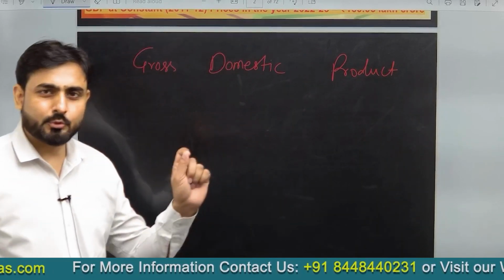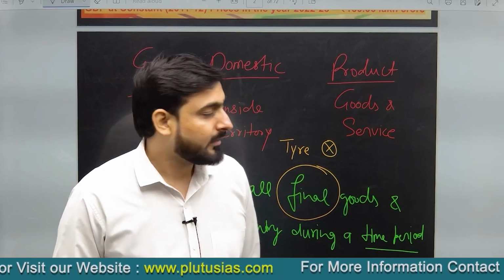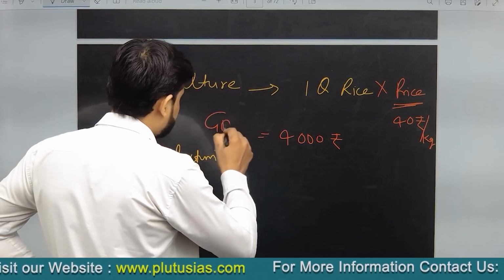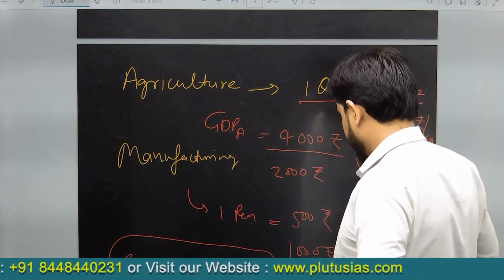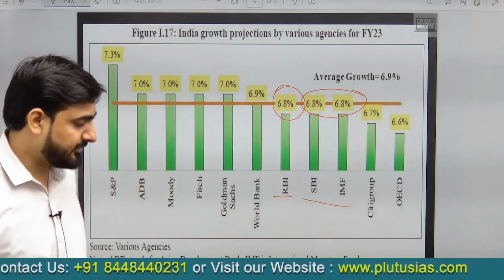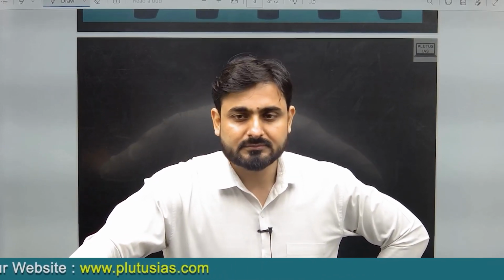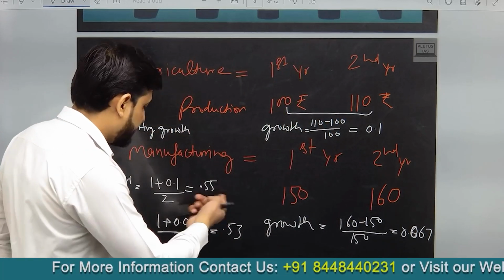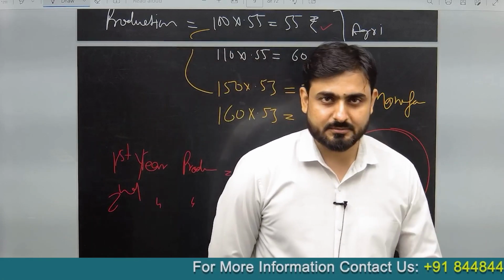What is Gross domestic product (GDP)? By Sanjeev Kumar | Indian Economy For UPSC CSE | Plutus IAS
Gross Domestic Product (GDP) measures the total value of all goods and services produced within a country's borders in a given time period. It serves as a crucial indicator of economic health and growth. Learn more about GDP in this informative video!

For UPSC classes, understanding GDP is crucial as it provides insights into economic development, income distribution, and the overall progress of a country.

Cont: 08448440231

what is gdp in hindi,
what is gdp in economics,
what is gdp in telugu,
what is gdp per capita,
what is gdp in tamil,
what is gdp deflator,
what is gdp and gnp,
what is gdpr,
what is gdp in kannada,
what is gdpr and ccpa in adsense,
what is gdp per capita in hindi,
what is gdp and gnp in economics,
what is gdp of a country,
what is gdp at market price,
what is gdp and how it affects economy,
what is gdp and how it is calculated,
what is gdp and per capita income,
what is gdp and gva,
what is gdp and gdp per capita,
what is gdp and welfare,
what is gdp and its components,
what is gdp and gst,
what is gdp and its types,
what is real gdp and nominal gdp,
what is the difference between gdp and gnp,
what is the difference between nominal gdp and real gdp,
what is gdp and how to calculate it,
what is actual and potential gdp,
what is the difference between gdp and national income,
what is gdp by ankit awasthi,
what is gdp by study iq,
what is gdp bangla,
what is gdp by vikas divyakirti,
what is gdp by magnet brains,
what is gdp bbc,
what is gdp by khan sir,
what is gdp bainimarama,
what is gdp banana smoothie tune,
what is mean by gdp,
what is meant by gdp,
what is gdp in bengali,
what is mean by gdp in telugu,
what is difference between gdp and gva,
what is gdp in hindi by khan sir,
what is debt to gdp ratio by khan sir,
what is mean by gdp per capita,
what is gdp magnet brains,
what is gdp class 9,
what is gdp cnbc explains,
what is gdp chat,
what is gdp complete concept,
what is gdp crash course,
what is gdp class 10th,
what is gdp class 11,
what is gdp class 12th,
what is gdp at factor cost,
chat gpt in hindi,
cnbc explains what is gdp,
class 10th what is gdp,